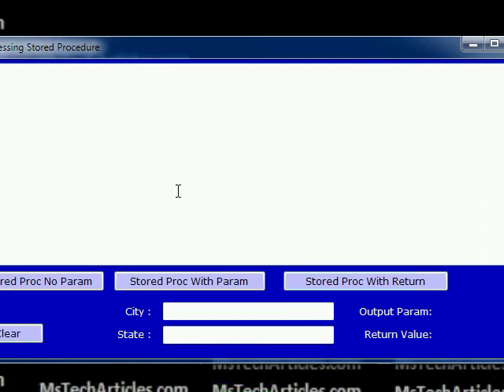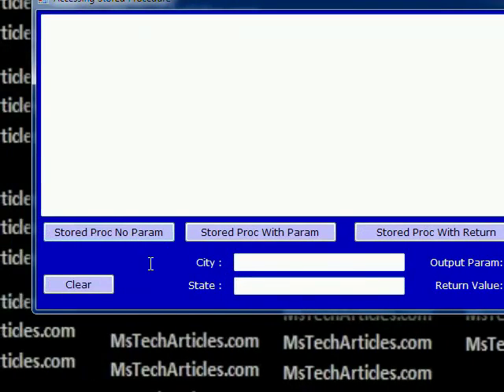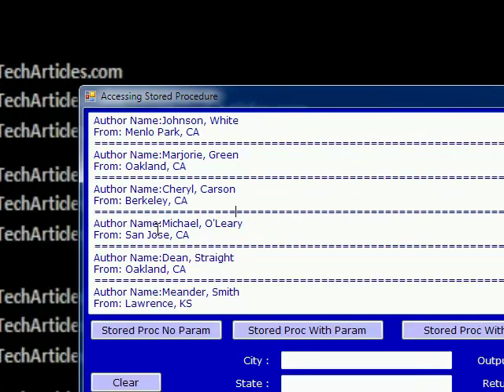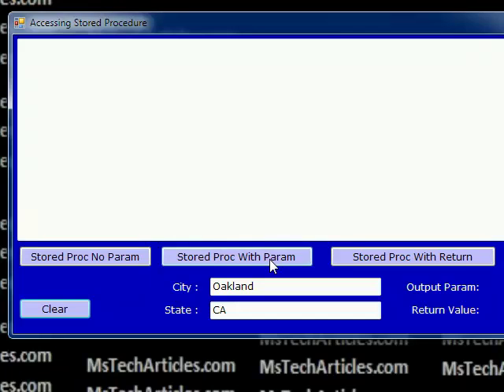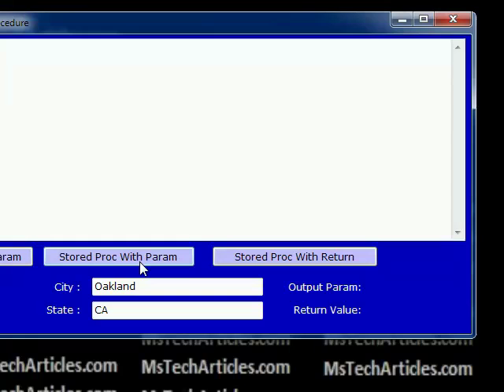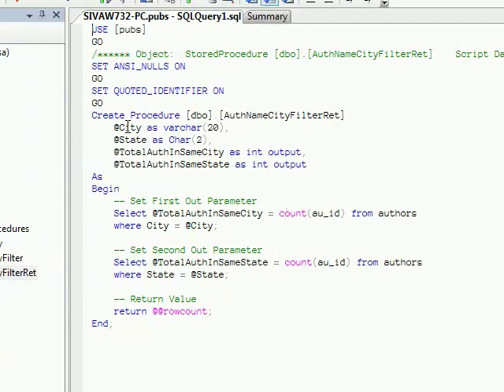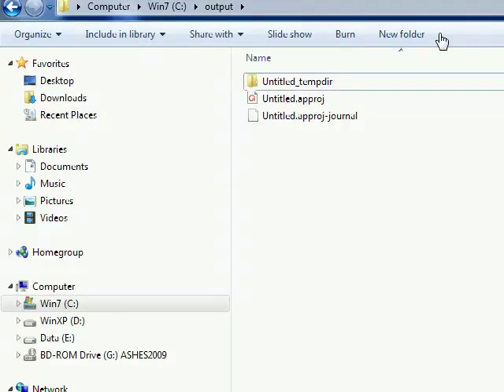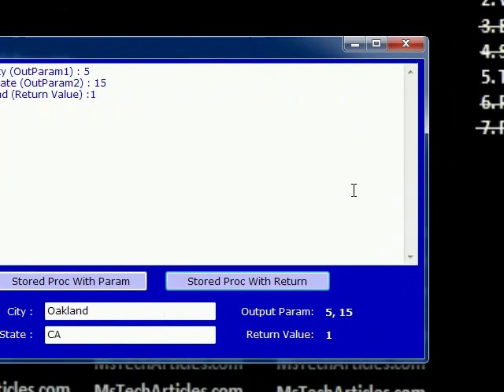Ado Net StoredProc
The video shows the Ado.net example application accessing the stored procedure. The sample access three kind of procedures:
1) Procedure without Param
2) Procedure with Parameters
3) Procedure with Output Parameters and return value